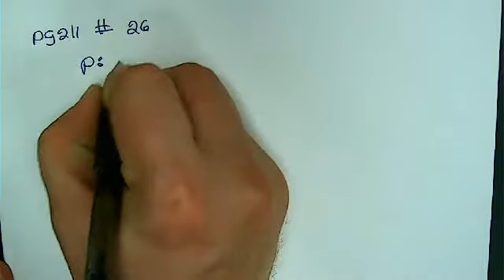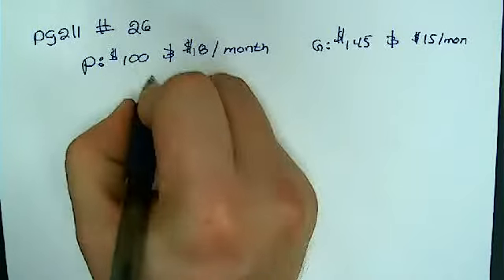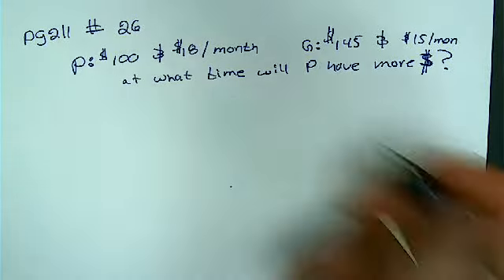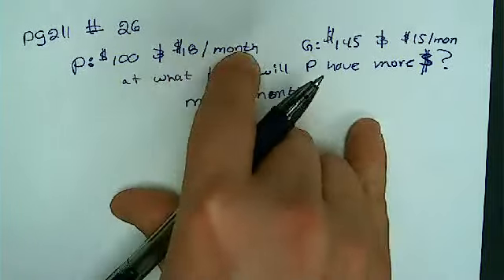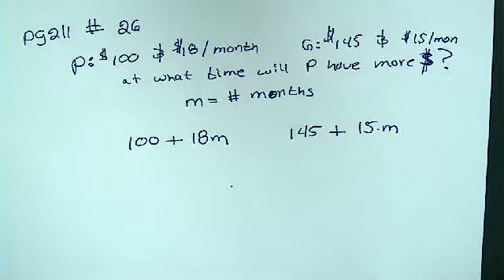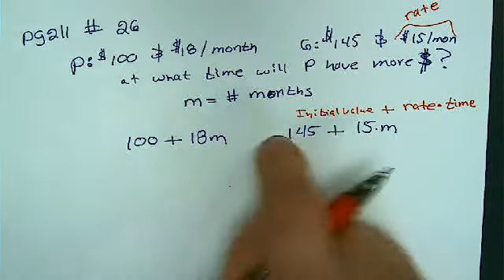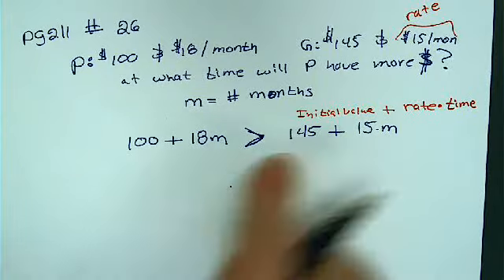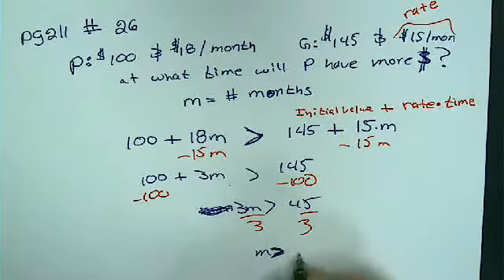Alg 3-Review Pg 211 #26